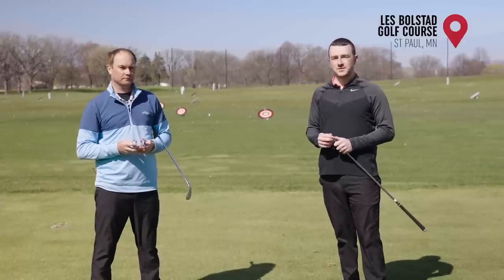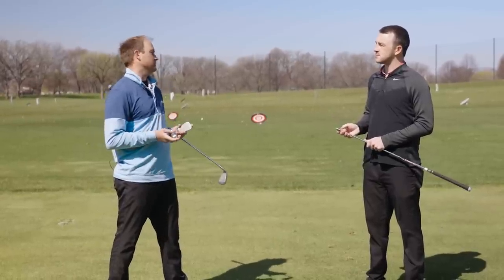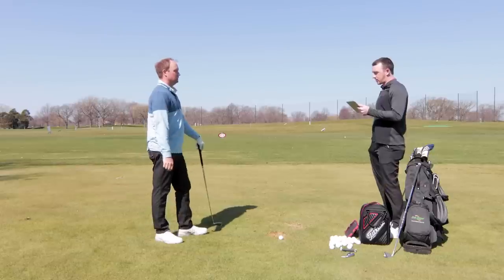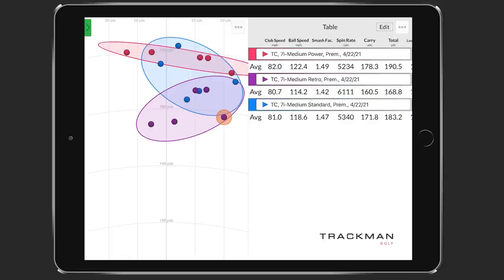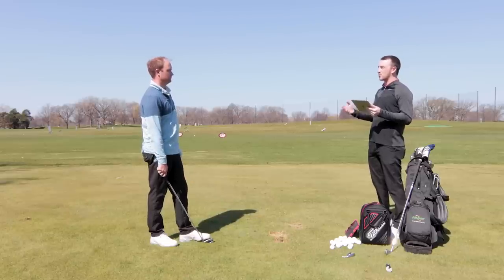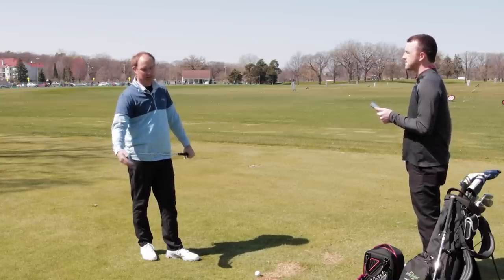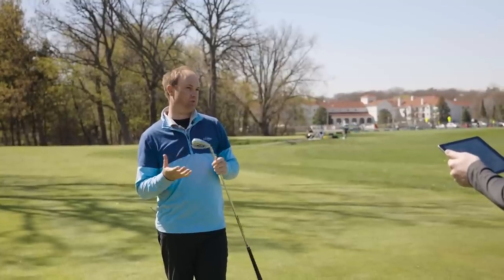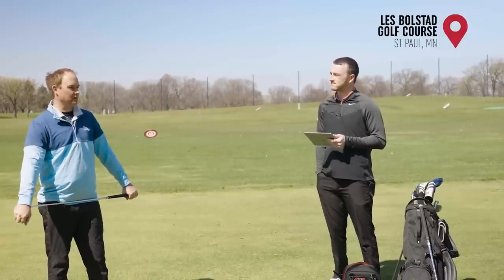Golf Iron Fitting | Standard Spec, Power Spec, Retro Spec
Today, a golf iron fitting allows golfers to dial in every aspect of their swing in order to improve their iron play. One of the most common dilemmas the master fitters at 2nd Swing Golf deal with is what lofts a player needs in his or her iron set.

In this video, 2nd Swing's Thomas Campbell and Drew Mahowald test out the new PING G425 irons in the standard spec, power spec, and retro spec. The standard spec will include the standard lofts, while the power spec features stronger lofts and the retro spec features weaker lofts.

This video will showcase how a golf iron fitting can help golfers understand the impact of loft in irons and help them identify what type of loft or spec they may need.